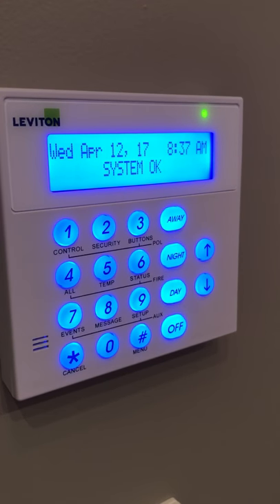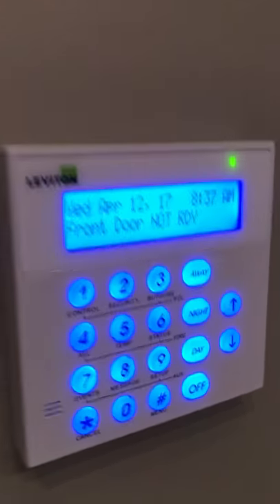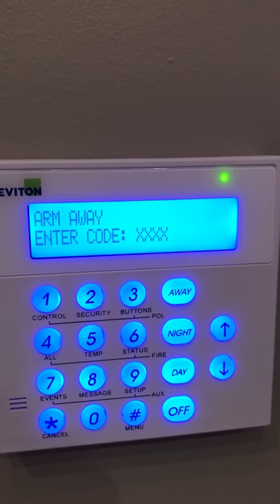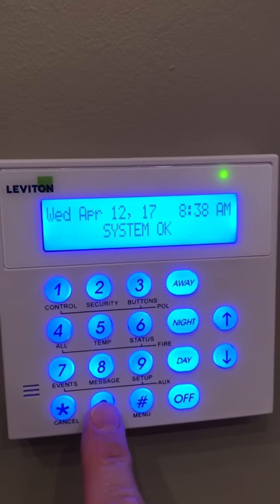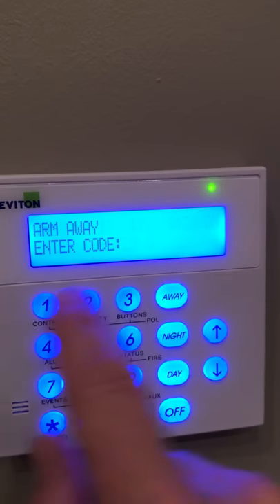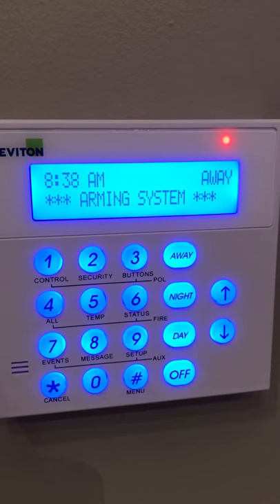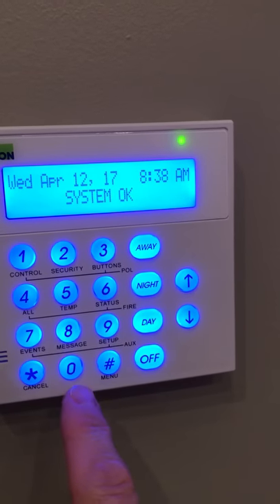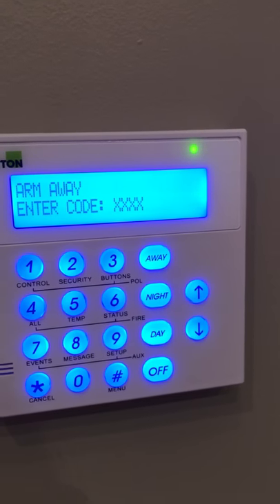Keypad Beep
Do you ever lose the beep on your keypad? Here is how to get it back.